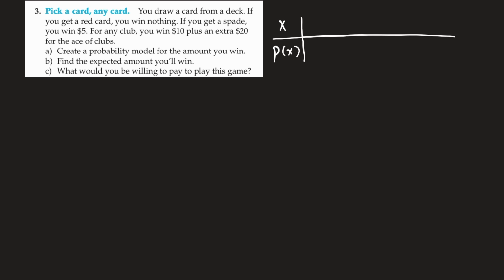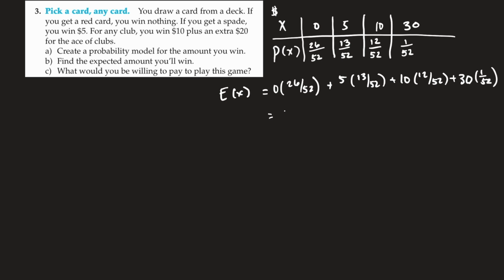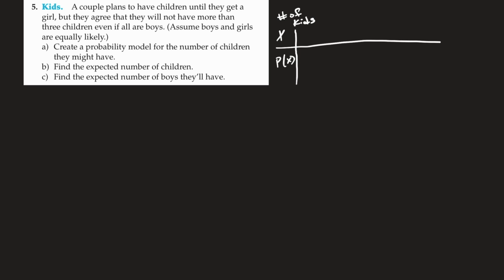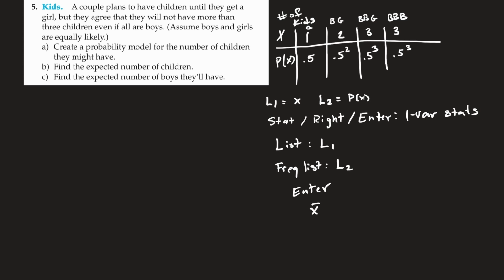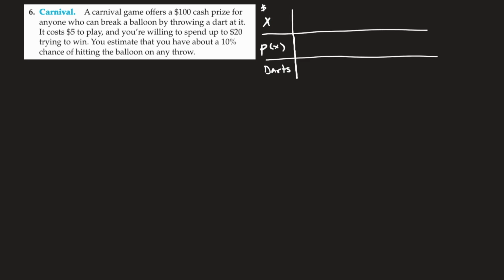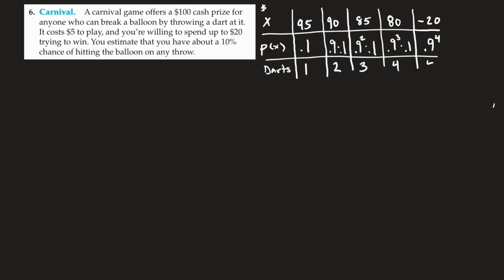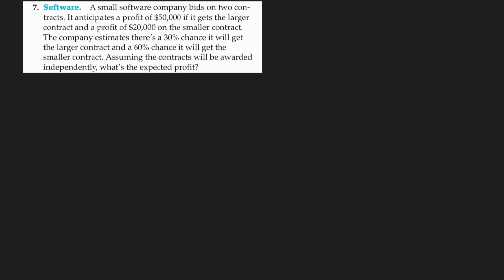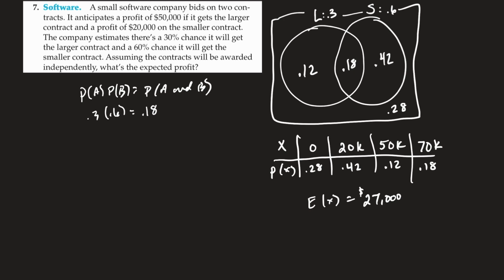AP Ch 16 Book Problems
We look atr #3, 5, 6, and 7 from Ch 16. This is about probability models, expected value and venn diagrams.